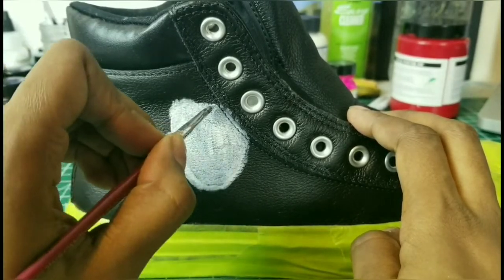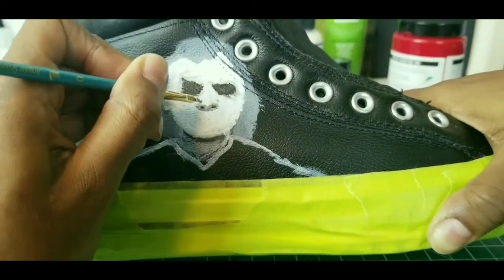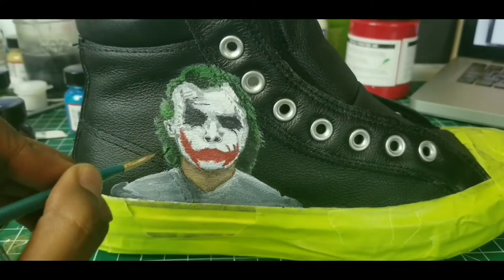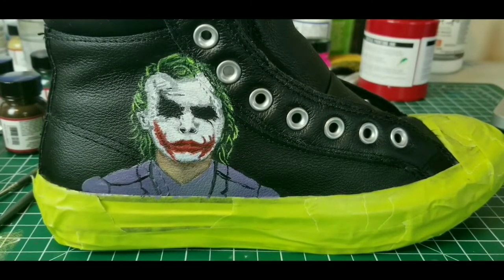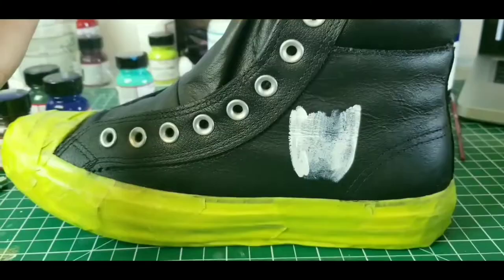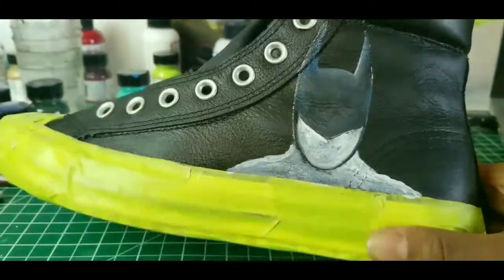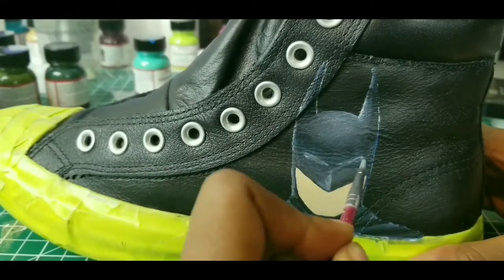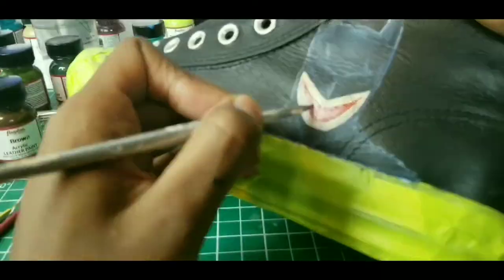Custom Shoes: The Joker | Hand Painted Chuck Taylors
The Joker is one of the most iconic DC villains and Villains in General.
With the new Joker movie coming out I was inspired to create these Joker themed hand painter Converse Shoes.

Upcoming Art Shows:
1. Pancakes and Booze Art Show
October 5th 2019 - Revival Bar Toronto

2. TrapxArt
October 10th 2019 - The Boat Kensinton Toronto
Tools Used:
1. Angelus Paint
2. Converse Thinsulate Shoe
3. Paintbrushes (variety)